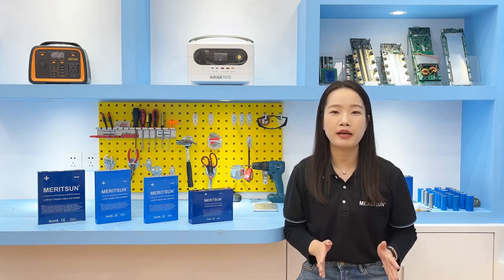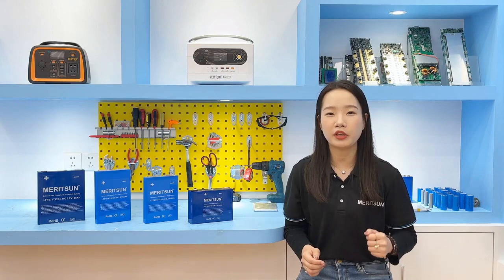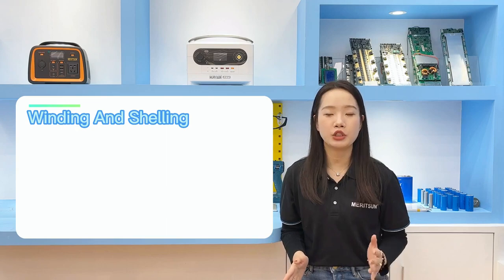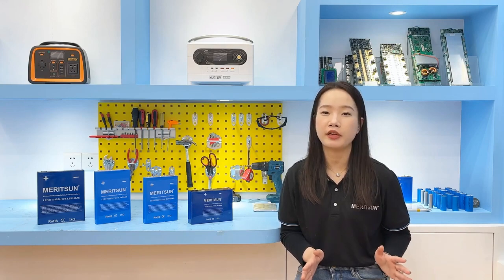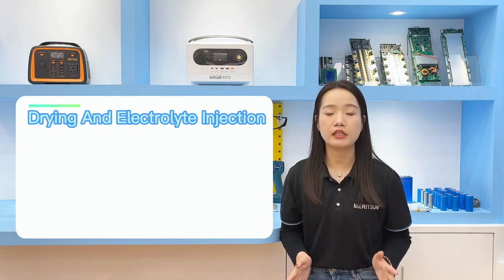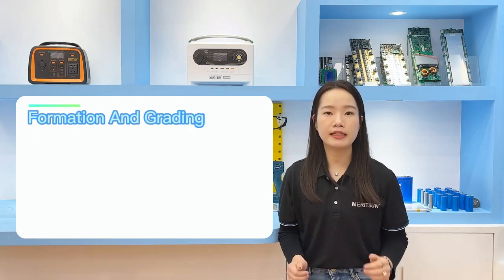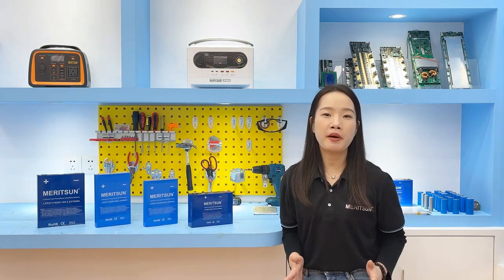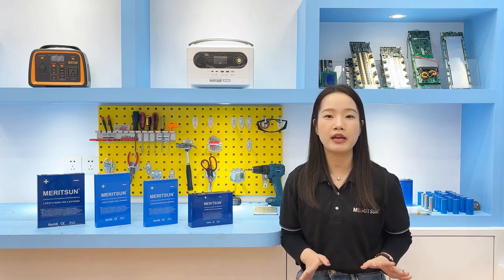Solar Power Engineering Training_Lecture 06 (Lithium Battery Production Process)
The Video is a practical description of the production process.The video mainly introduces to you the production process of lithium iron phosphate batteries cell. It further shows how to control the key indicators of quality.

There are three main types of iron-lithium batteries namely: cylindrical batteries, aluminum-cased batteries and soft-packed batteries. , the manufacturing process is more or less similar for the different battery designs.

There are mainly the following seven process:

1️⃣First process is batching and mixing
2️⃣Second process is coating and drying
3️⃣Third process is roll and cutting
4️⃣Fourth process is winding and shelling
5️⃣Fifth process is drying and electrolyte injection
6️⃣Last main process is Formation and grading

The process has been described by Meritsun (Credited) and Shared with Dr. Eng. Enock Mulenga (For the Learning Purpose for All).